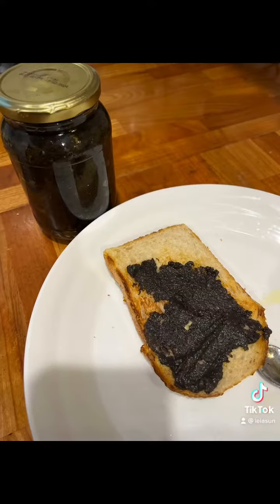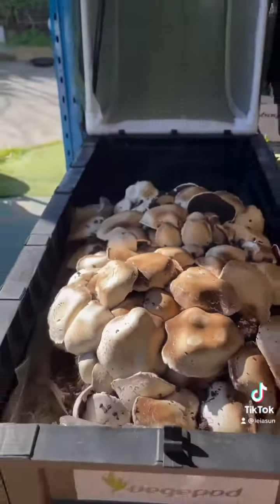We Grew Mushrooms in a Vegepod!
Turns out the Vegepod with a Vegepod Shade Cover is the perfect contained environment for growing your own mushrooms at home. In just over two weeks we had a bounty of delicious shrooms. Go try it yourself!